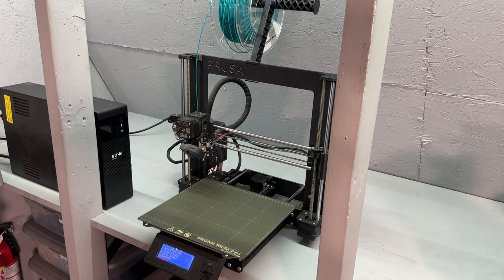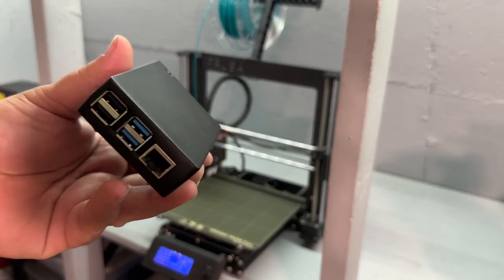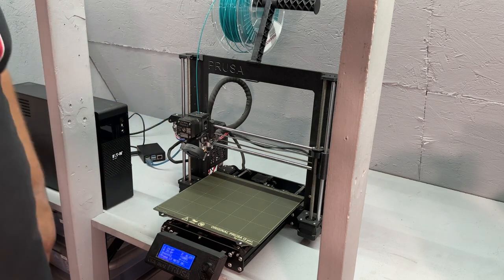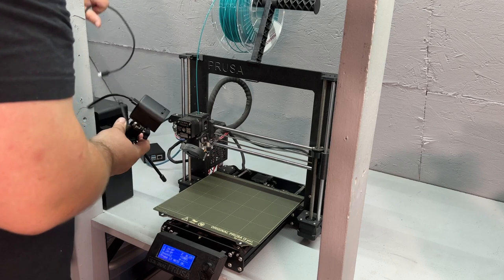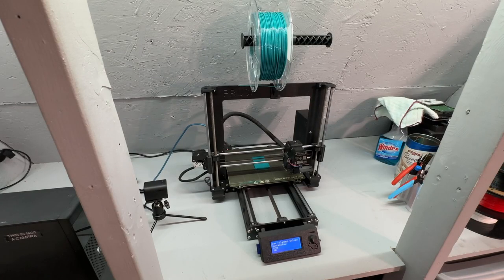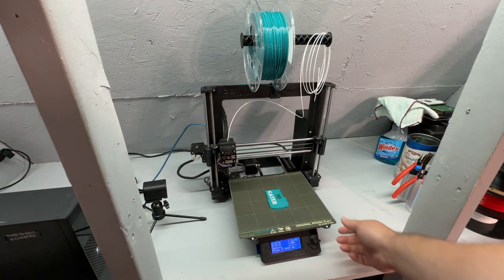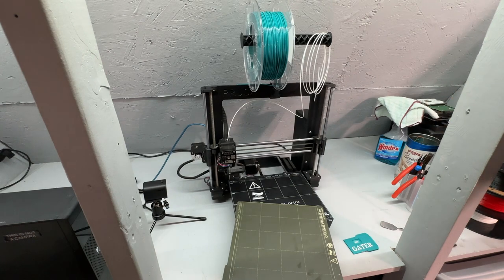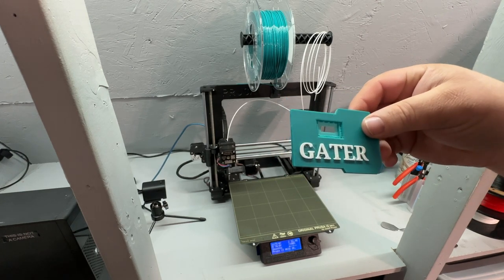Darknet-NG 12 3D Printer Setup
Hello Agents!

Here is the Next video on The Darknet-NG 12 badge for DEFCON 31.

You can find the Badge files & We have linked the TinkerCAD project for you to customize your own badge on our Github Page.

This is a video of the process of setting up a prusa mark 3s for the darknet-ng12 badge.

I almost exclusively use petg filament for everything that I print.

The great thing about petg is that it won't melt in the Sun but prints just as easy as pla.

ABS plastic filament is okay but can give off toxic fumes if it not in a well ventilated area.

After plugging in the power cable, you could just put your G-Code file onto your SD card and plug it into the Prusa.

I hook up a raspberry Pi 4 running octopi in a completely passively cooled case.

I'm printing this off in a teal petg filament.

I start arranging and putting my lab together for setting up for more content in the future.

About halfway through the video I go through and swap out the filament for the white text on the top of the badge.

If you are looking for a starter 3D Printer, or my Filament recommendations check out my 2023 recommendations as well as a few other links for resources.

If you would like to donate please use this link To Donate to OSSEM HOLON A 501(c)(3) nonprofit